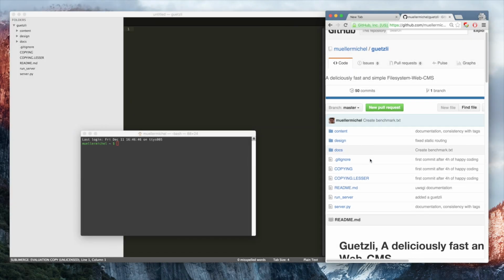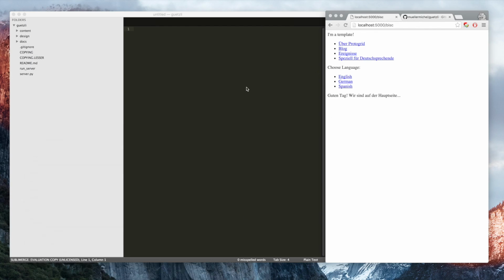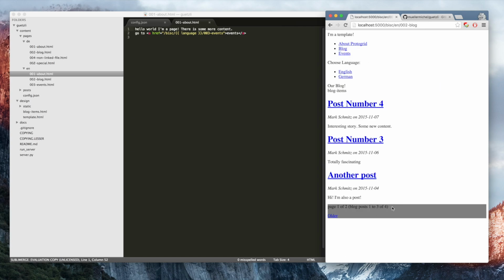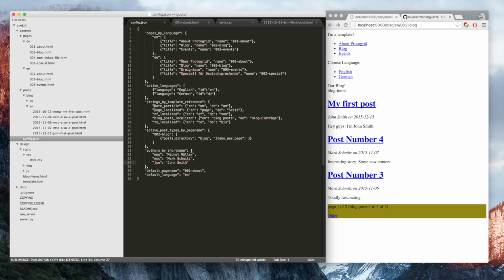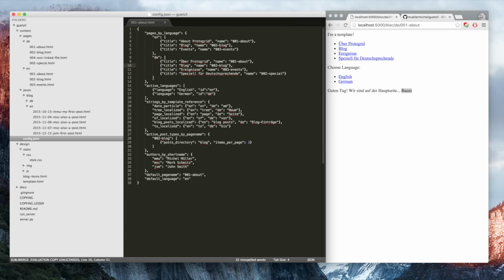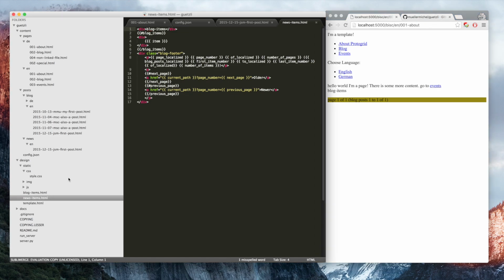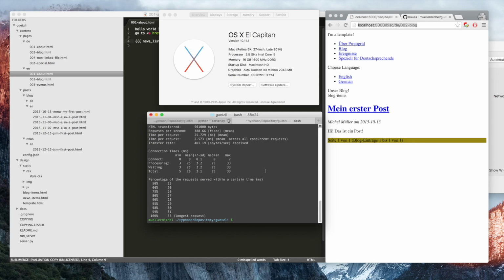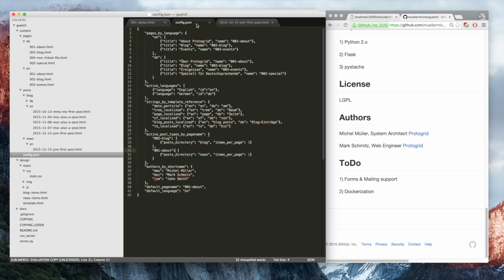Guetzli Screencast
A screencast about Guetzli, a free Web-CMS that's really fast and works just by modifying files on your computer.